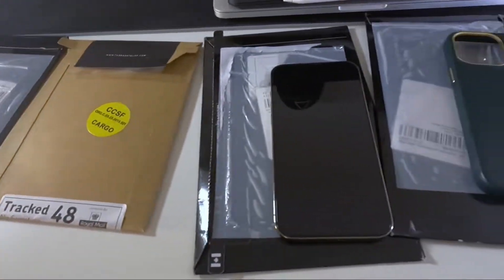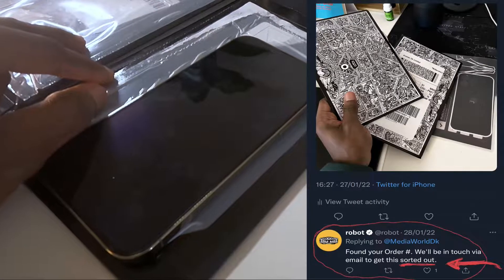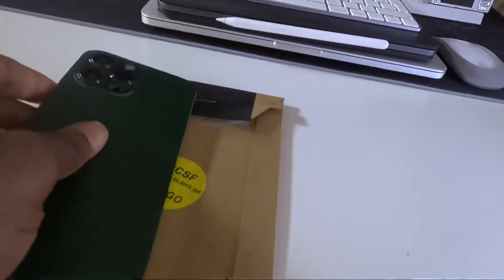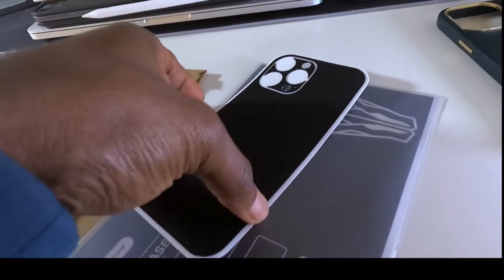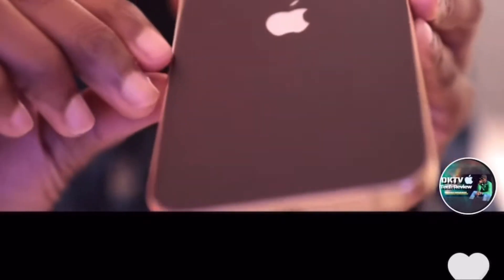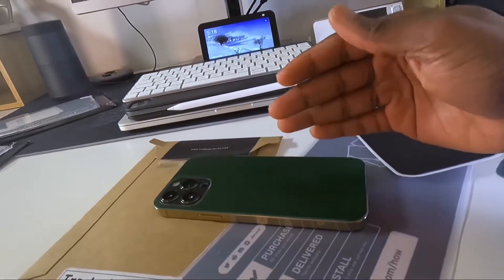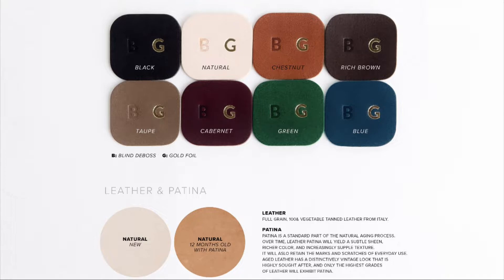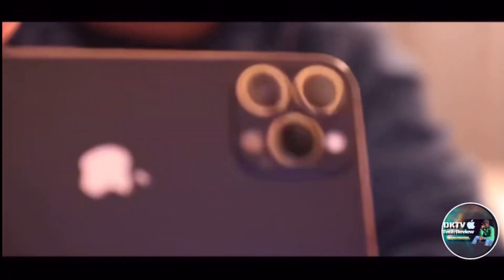My Green Leather Skin iPhone 13 pro Max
Real Italian leather skin on the gold iphone 13 pro max. Green and gold is one of my best combo and today it finally possible to get a real leather skin. Laddies and gentle men I present to you, the Esty Leather Skin.